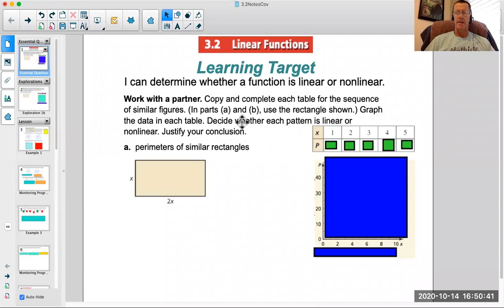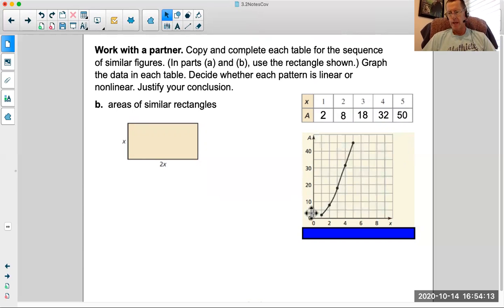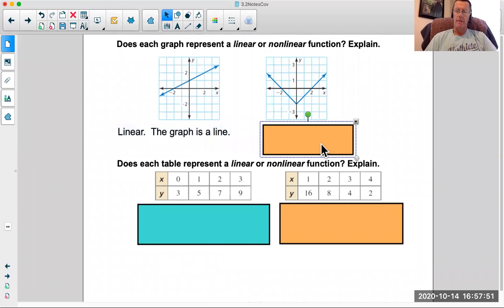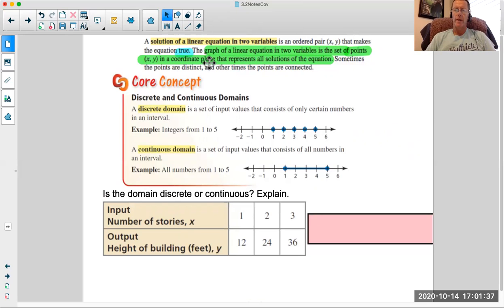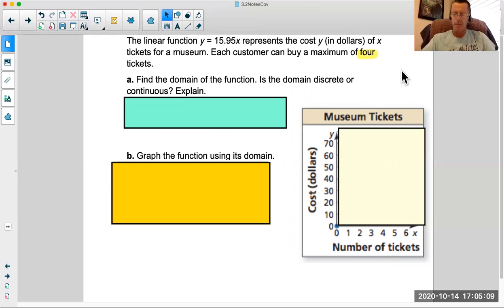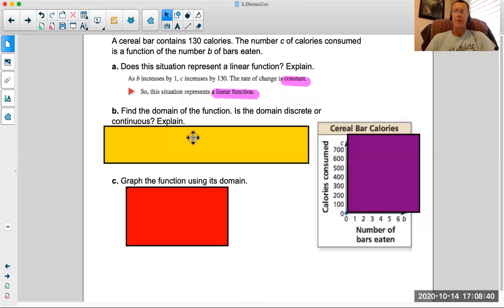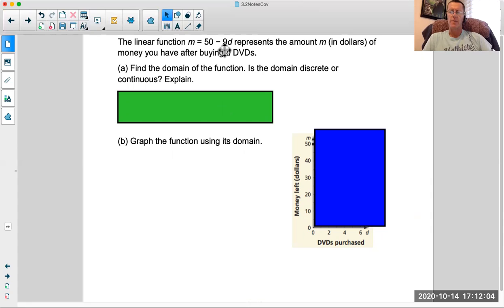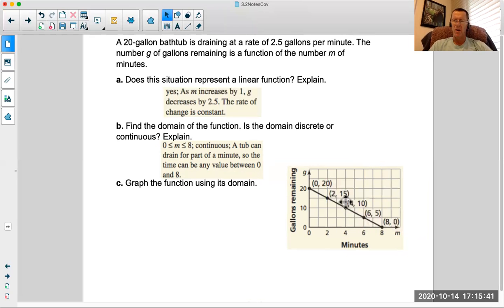3.2 Lesson Video